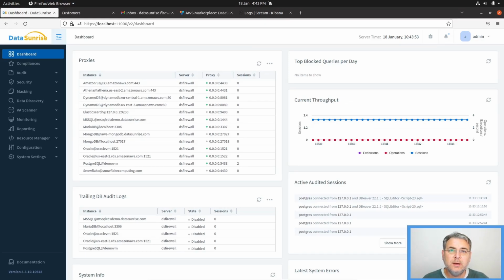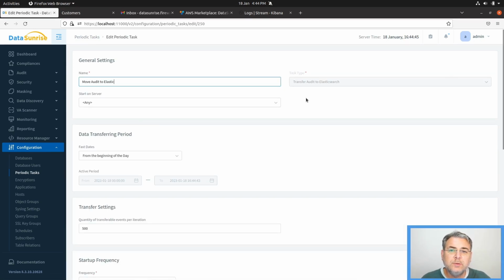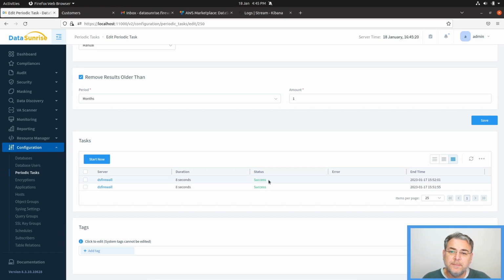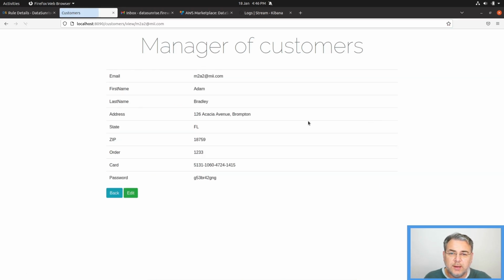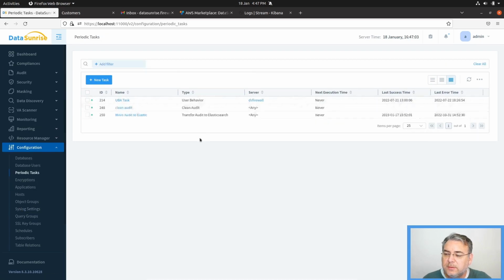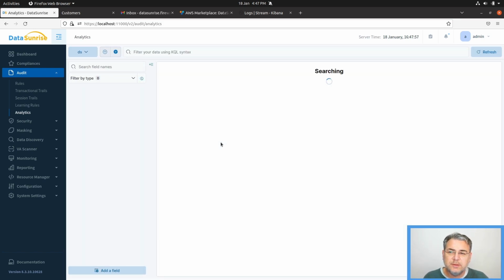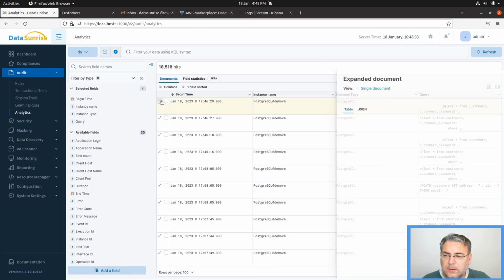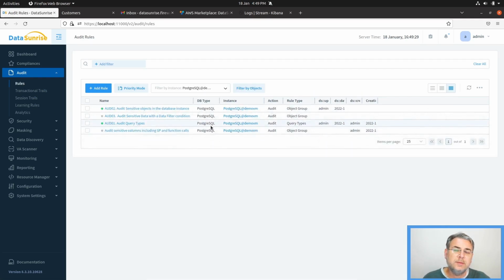Integration with Elasticsearch and Kibana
Shows how to export DataSunrise audit events to Elasticsearch and visualize them with Kibana dashboards for advanced analytics.